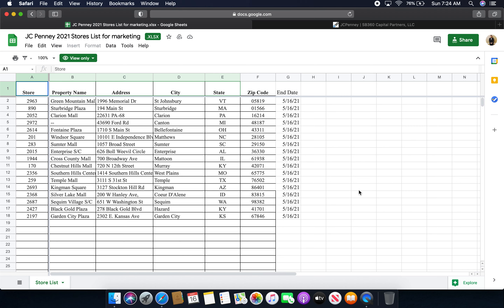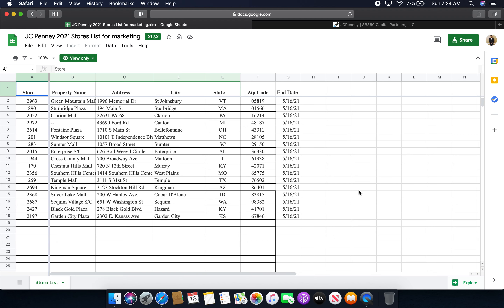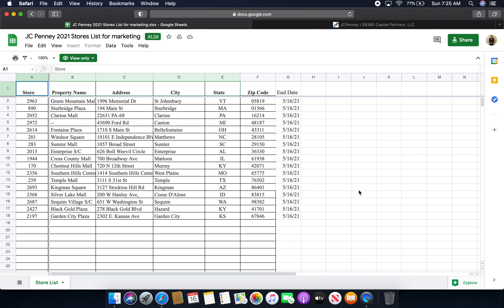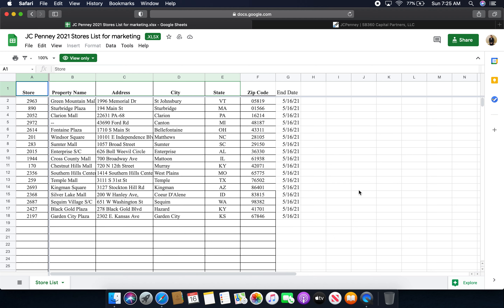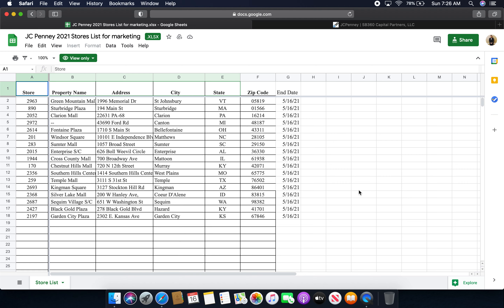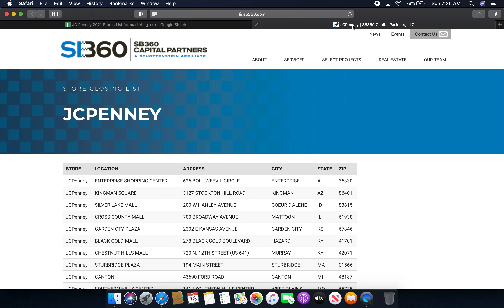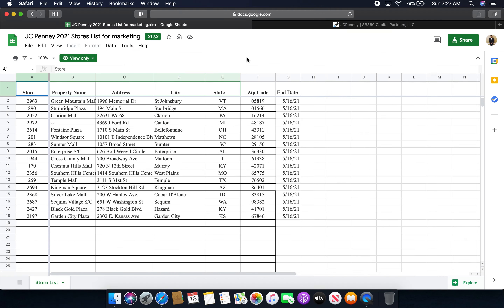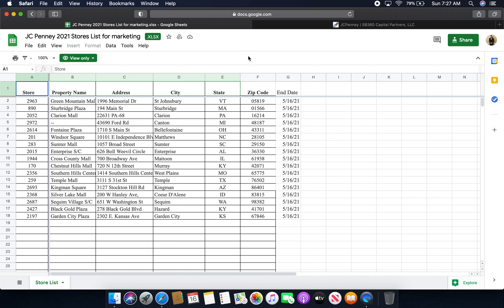Hilco Merchants & SB360 Capital Partners, LLC Closed 18 JCPenney Stores on Sunday, May 16th, 2021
Link to the Lists